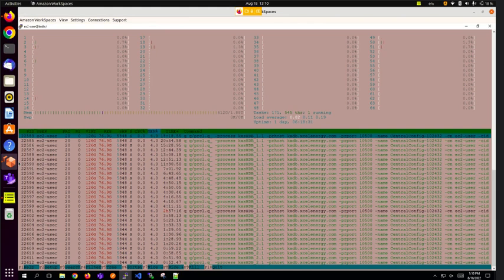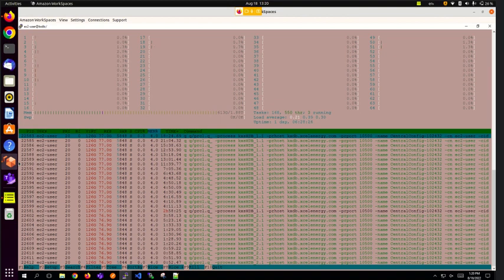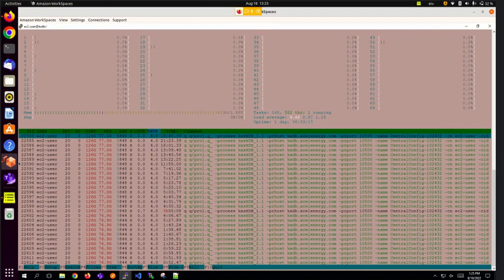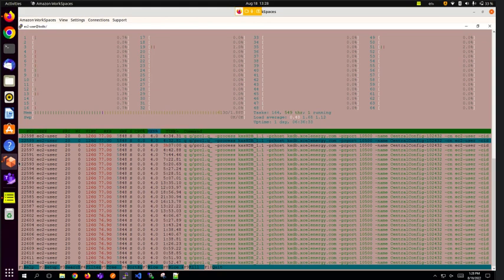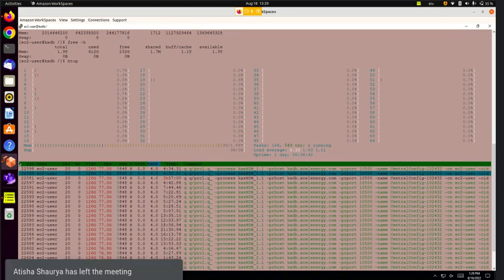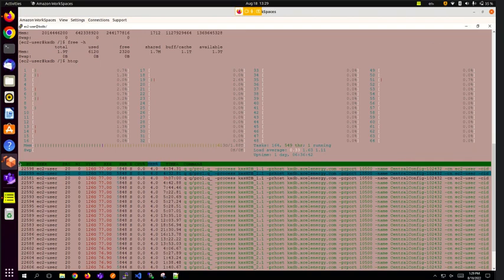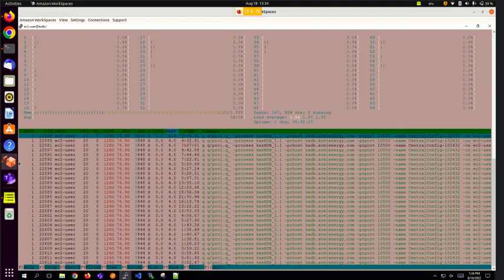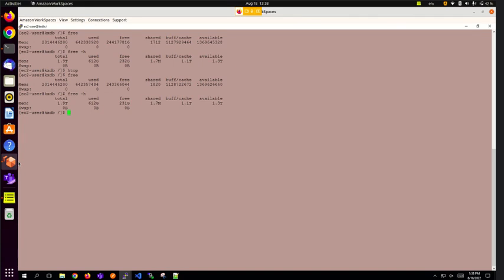Linux CPU and Memory Management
In this video, Speaker discusses the core concepts of Linux regarding memory and CPU. Using top and htop commands he showcases how the OS does the fragmentations.